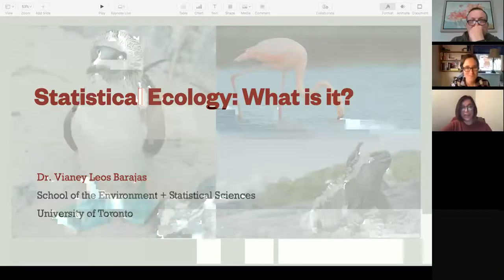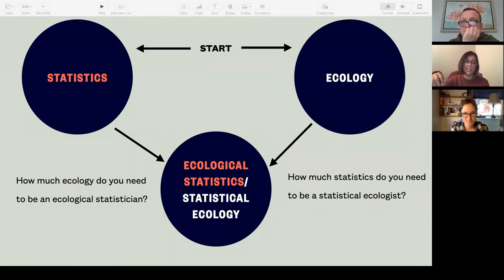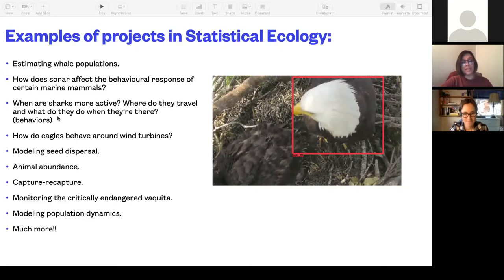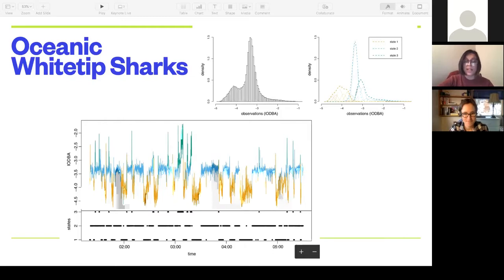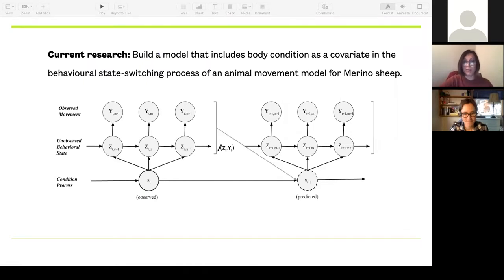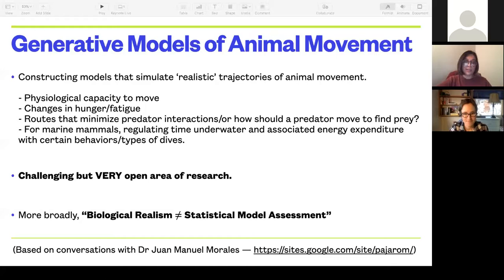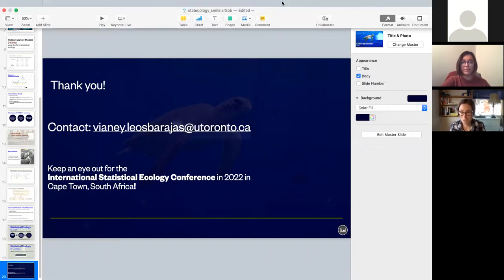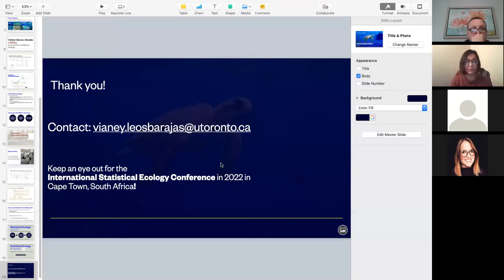Statistical Ecology: What is it?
Statistical ecology is a fast-growing interdisciplinary field that traverses ecology, statistics, computer science, among many other fields. A simplified description of the field can be given as: "development of novel statistical methods to answer challenging ecological questions". With the amount of data that can now be collected remotely from sensors, from animals and the environment, the need for interdisciplinary collaboration for the development of ecologically relevant statistical and mathematical methods, along with the inclusion of domain expertise, is growing rapidly. I will present on my statistical research for the analyses of animal movement and behaviour, with examples from analyses of shark movement, sheep movement, and neonate snake personality. I will also cover other common research areas in statistical ecology -- fun with whales, eagles, and more!